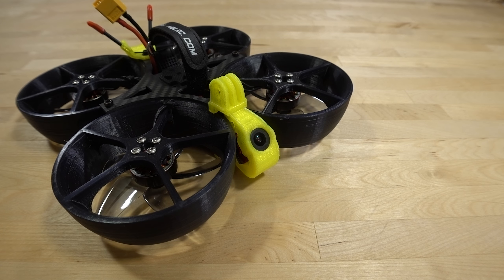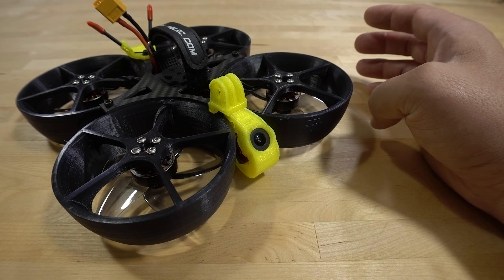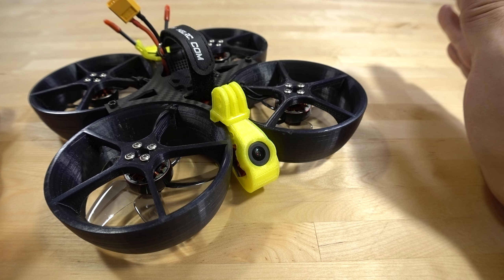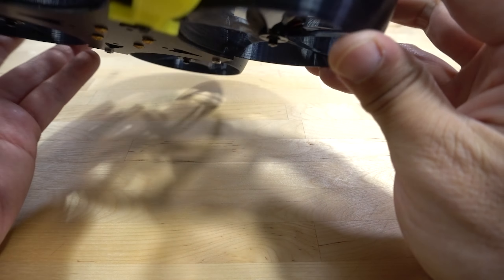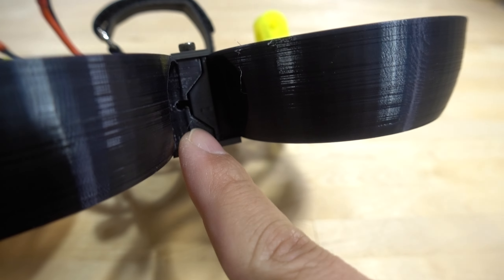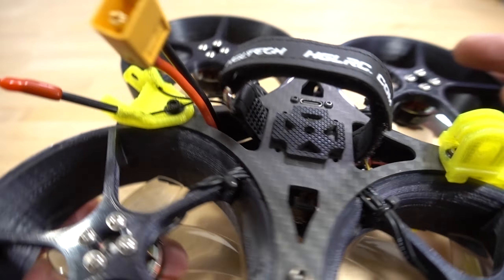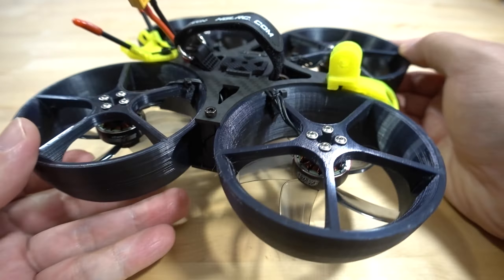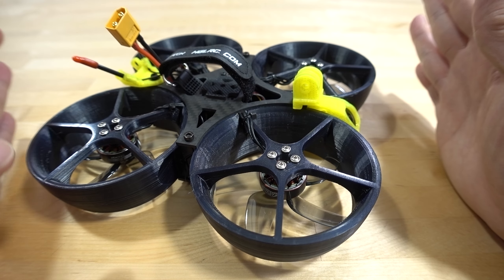HGLRC Racewhoop30 // TANK for Beginner Crashes? 💥🤷‍♂️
🏁 Racewhoop30 Analog

This is loud, it's fast, it's a tank...
Can you handle it?

Bitcoin - 12Y5vysDMvgqX4Z7h7iRTsgwWoCNwv9MPs
Ethereum - 0xD8f3758678F3d93539F804e36811f0A04B0D047F
Litecoin - LcyGPS2f3NZxWU6BRkCJ5qdk1zV6jUCtn8